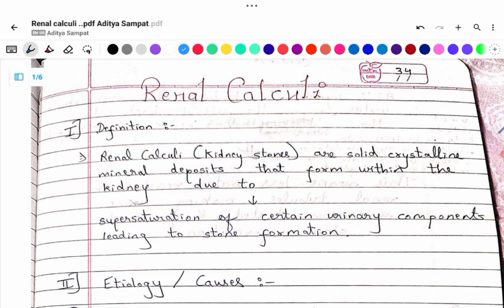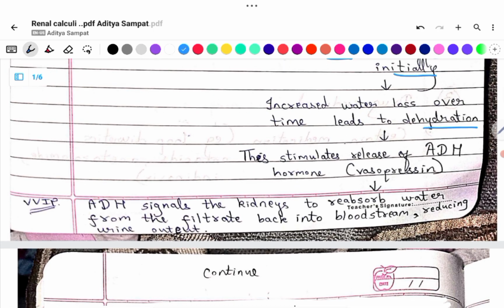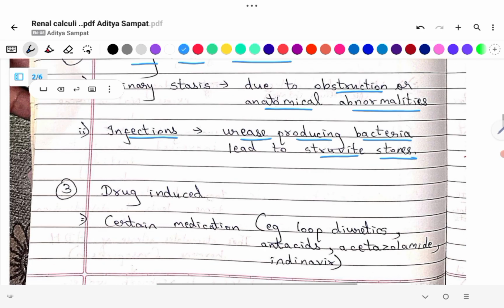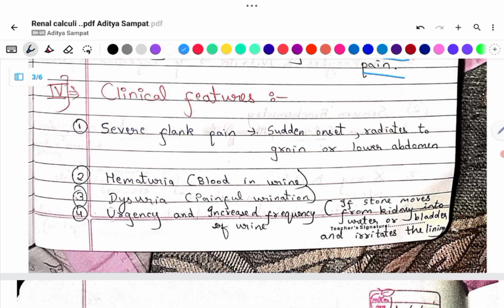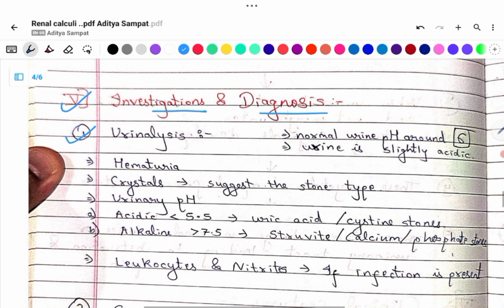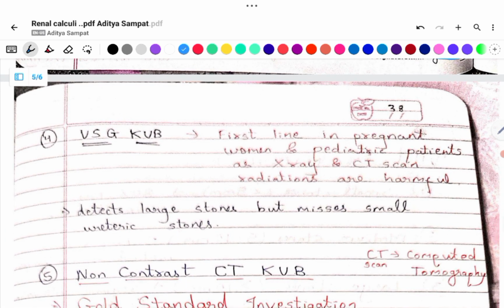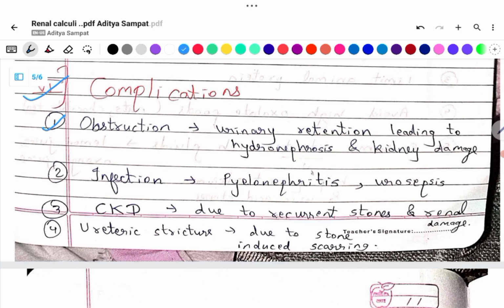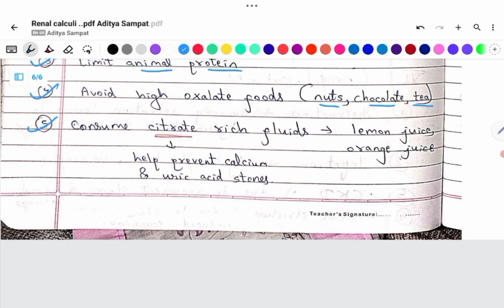Renal Calculi | Medicine Revision Notes Series | Read along with Dr. Sampat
Welcome to MedPerspectt’s Medicine Revision Notes Series by Dr. Aditya Sampat

At Team MedPerspectt, we believe that the best way to master medicine is through audio-visual learning. Our goal is to make your revision simple, smart, and memorable.

💡 Each video in this series combines precise reading notes with clear visual explanations designed to stimulate both your visual and auditory memory. Whether you’re preparing for BHMS, MBBS, or MD Homeopathy, these videos will help you recall concepts effortlessly during exams.

📚 Watch each video at least 5 times, and we promise you’ll be able to write confident, structured, and high-scoring answers in your exams.

🩺 Let’s make revision engaging, effective, and empowering together.
All the best from Team MedPerspectt ❤️

Thank you darling for supporting Medperspectt